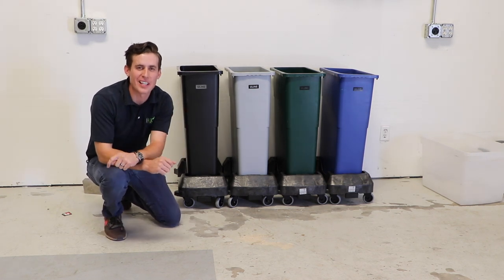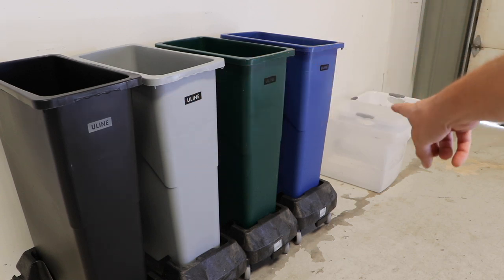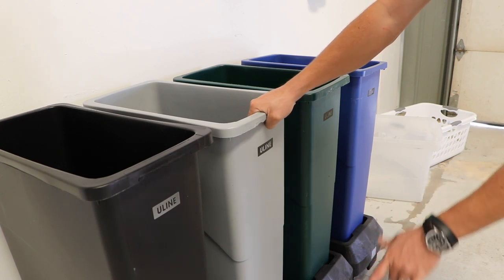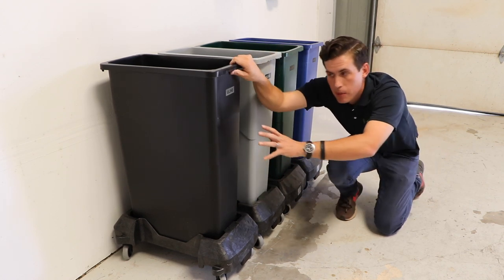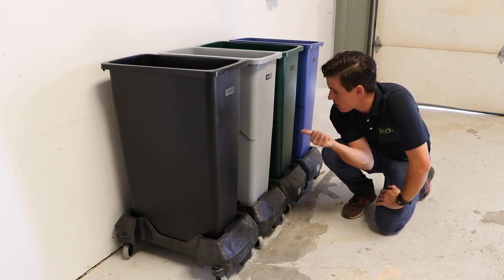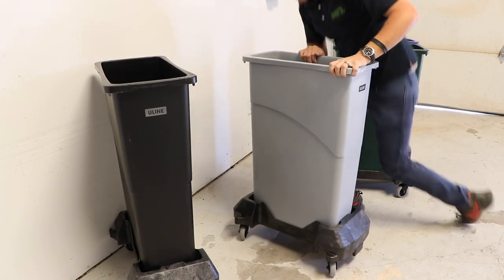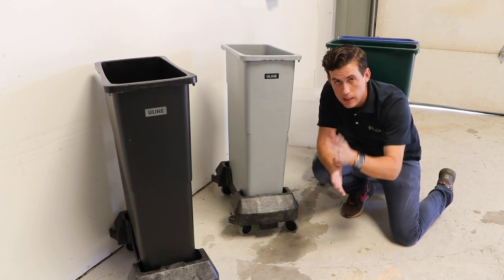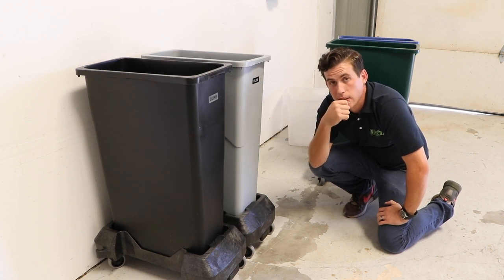A DETAILER'S DREAM: check out these towel bins on wheels!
A huge problem for me, from the perspective of organization, is WHAT TO DO WITH DIRTY MICROFIBER TOWELS? As a mobile guy, I just end up throwing them in the bed of my truck -- in a pile, usually, and hopefully "sorted" by type. But when things get REALLY busy, the towels get mixed up in the chaos. It's why I KNEW it was so important to get a system for the new shop -- a system that worked.

So far, I'm ecstatic about this set up. How will it hold up? Did I just blow hundreds of dollars on STUPID CRAP?

Hawk Pro Detailing is based in Heber City, Utah.

Products in this video were ordered from Uline.com

If you’re trying to learn how to detail, you’re in the right place. Hawk Pro Detailing offers mobile detailing and ceramic coatings in Heber City Utah and beyond — and this YouTube page is a library of how-to videos and product reviews that can hopefully educate customers and detailers alike.

I’m so thankful to you for watching my videos -- here are some of my favorites:

Here are some products I like! These are seriously what I use and love — and I hope you love them too!

Paint Guard Plus (amazing paint sealant! So good and lasts forever!)